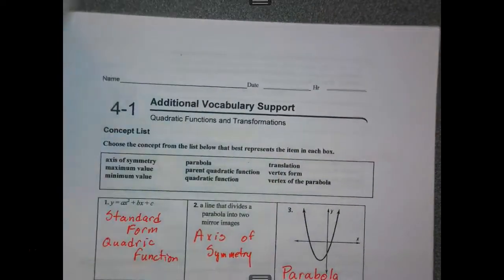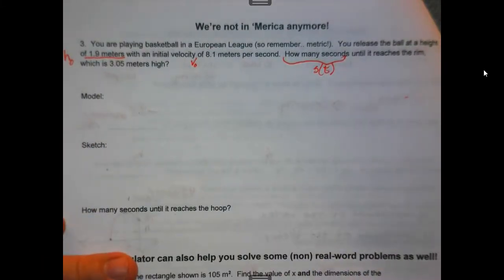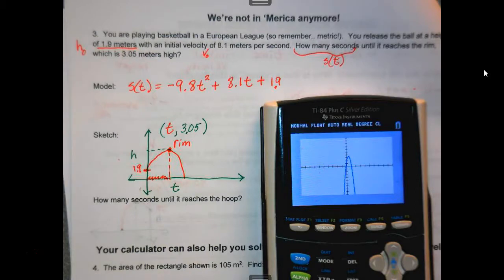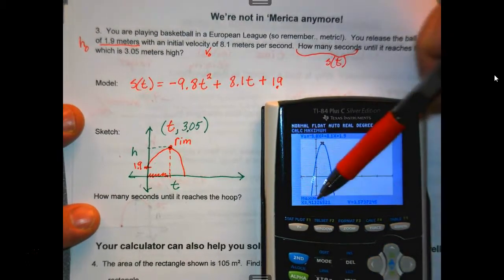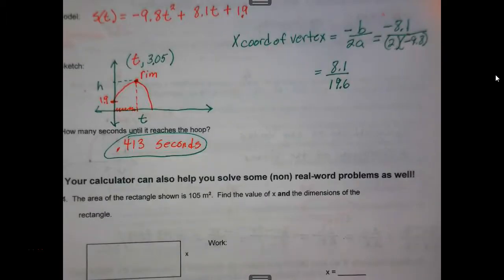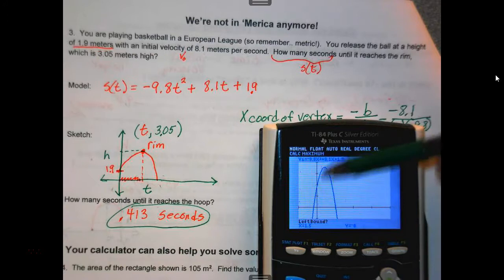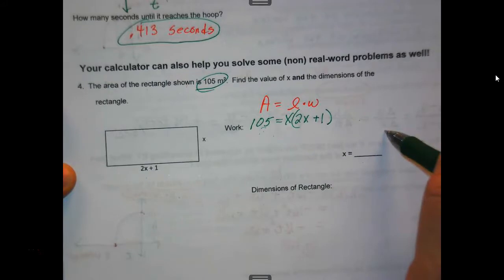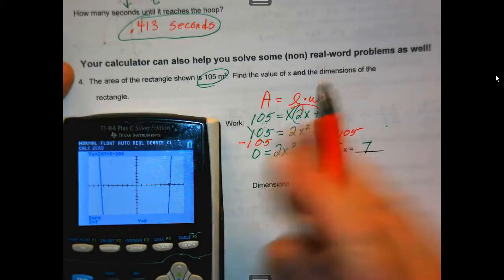A2 - Note Key Day 2 - 7th Hour - Quadratic Modeling 2018-201